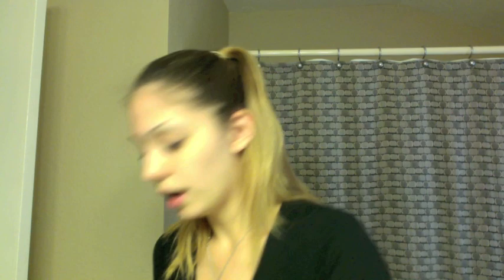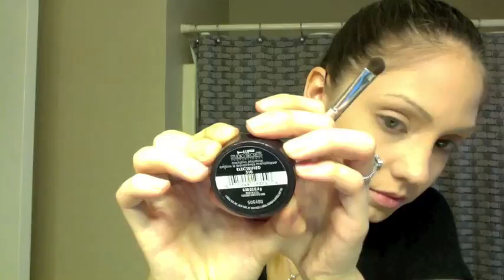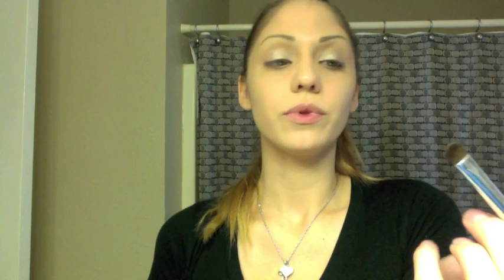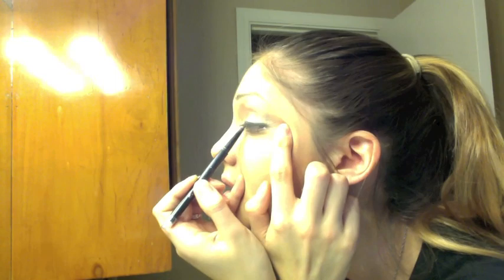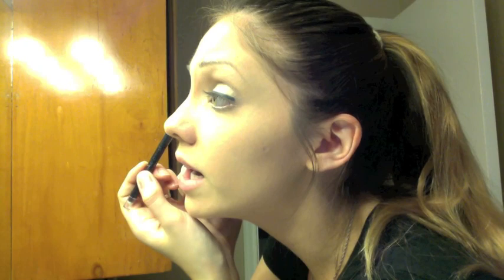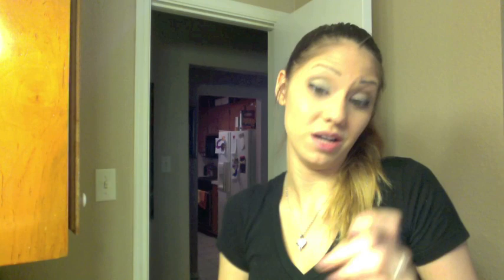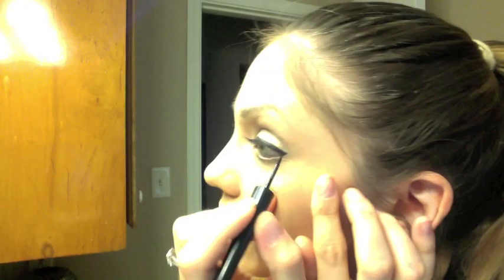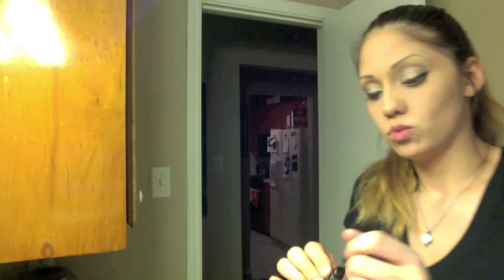My *FIRST EVER* Full Face Makeup Tutorial | Daytime to Evening Look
Ok ladies, this one is for you!!
**FIND DISCOUNTS BELOW**
So a lot of girls have been asking me to do a makeup tutorial (not sure why, i didn't think my makeup skills are all that awesome!!) lol so i did it finally!! I go from absolutely no makeup, to my everyday look, to touching it up for a night look!! Thanks!

::DISCOUNTS::
**FASHIONNOVA**

**HEAD KANDY** Hair Styling Tools